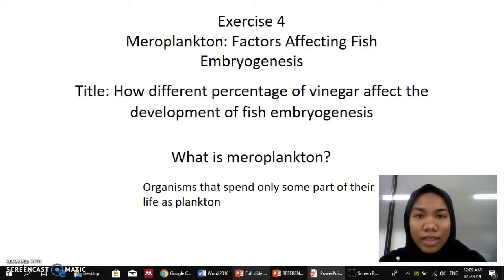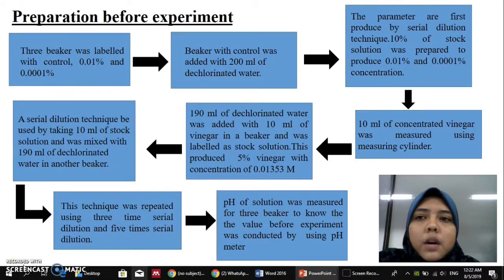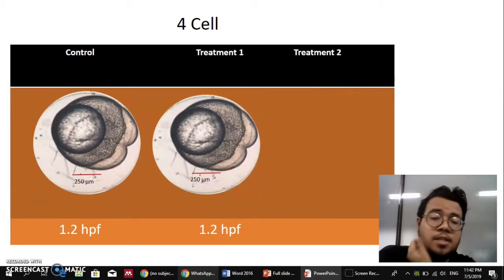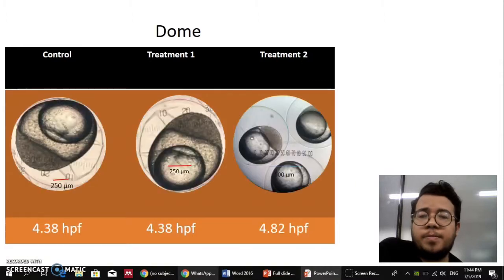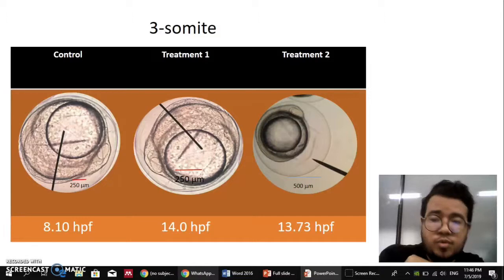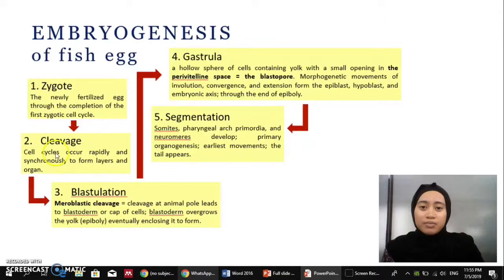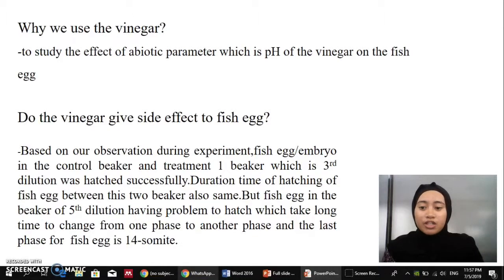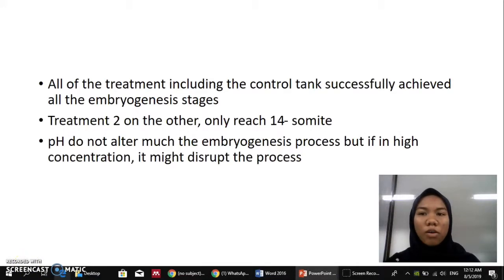MEROPLANKTON: FACTORS AFFECTING FISH EMBRYOGENESIS (GROUP 7)